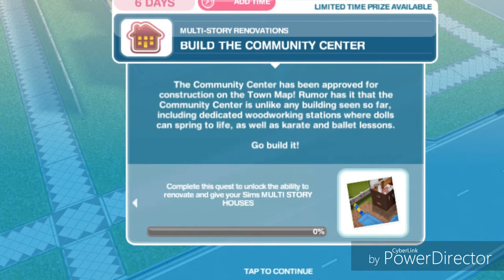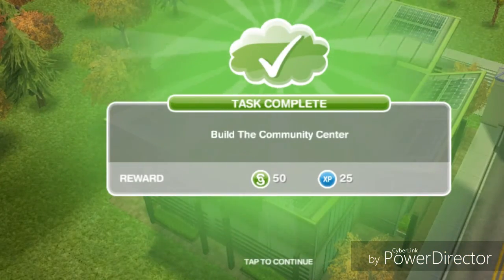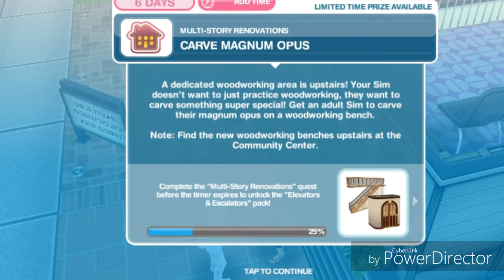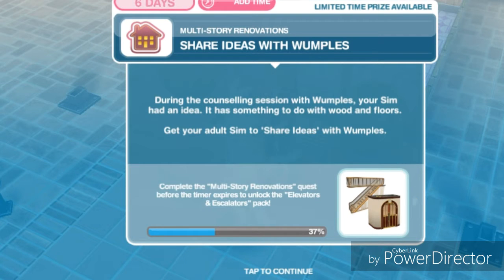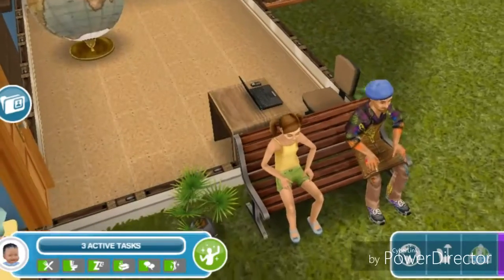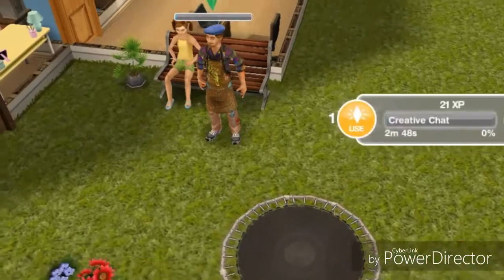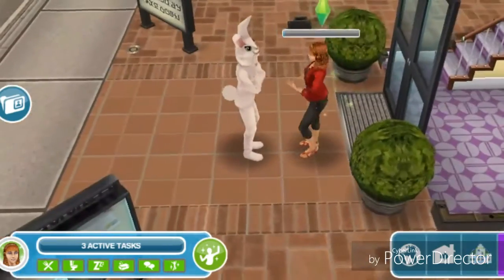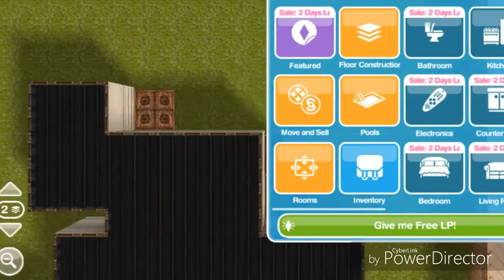The Sims Freeplay - Multi-story Renovations Quest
This quest is unlocked at level 17. This quest unlocks stairs and firepoles, and the ability to add 2 - 5 stories to your sims' homes.